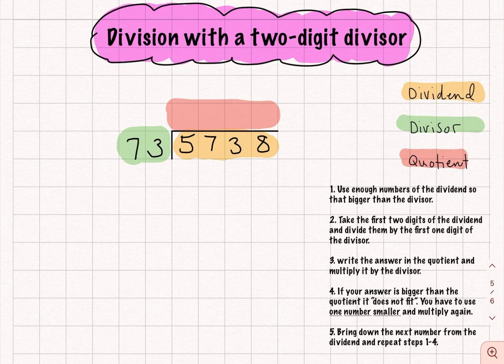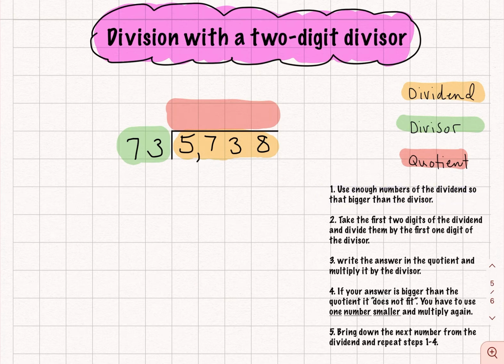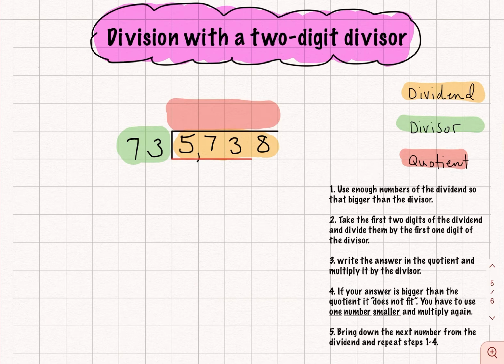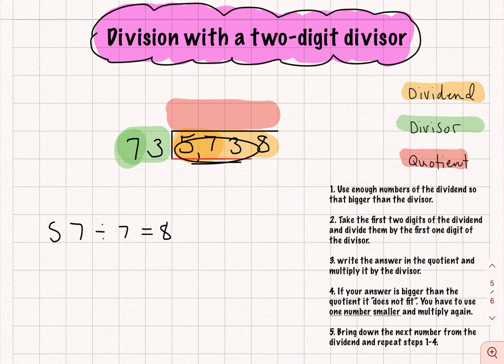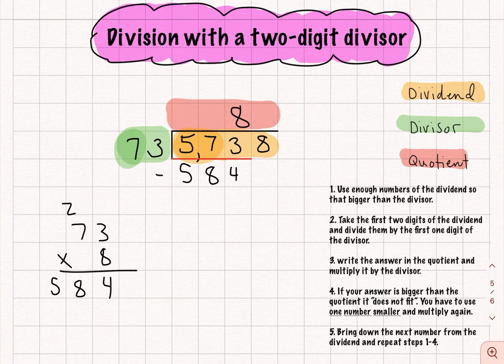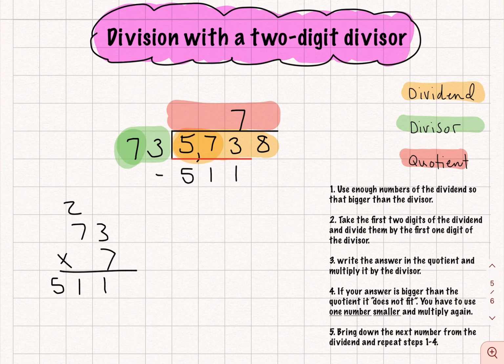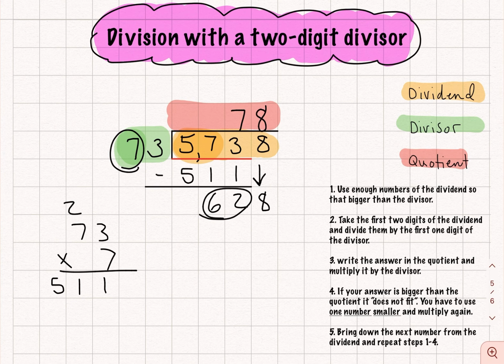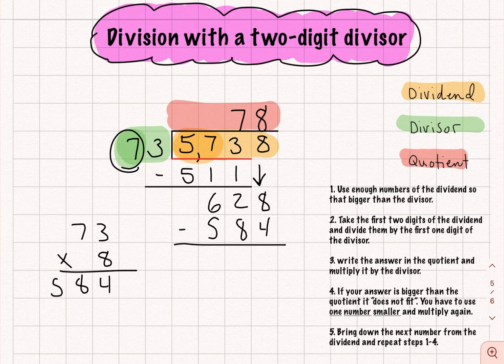Division with a two-digit digit divisor - bigger numbers